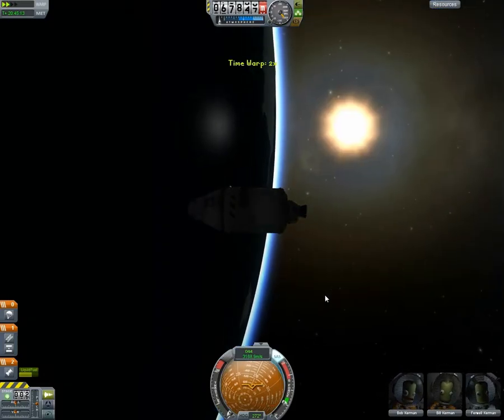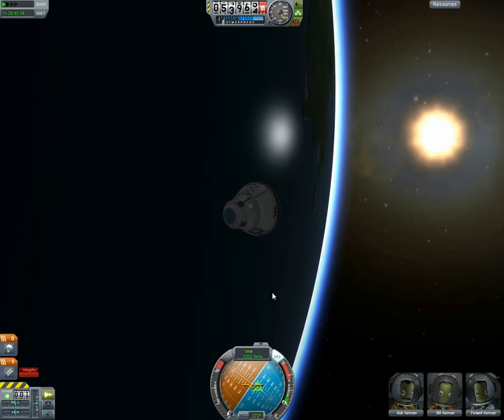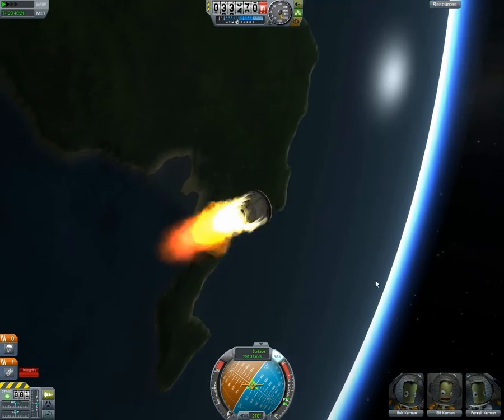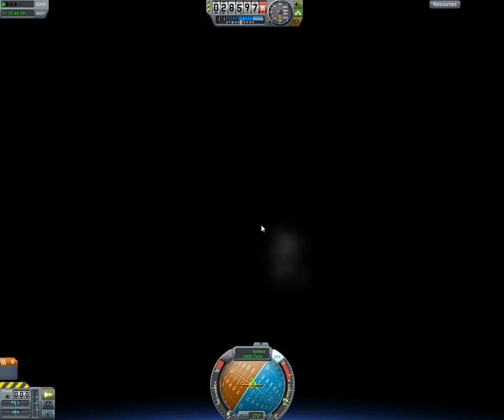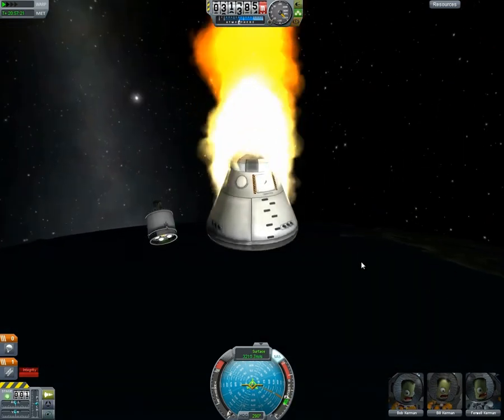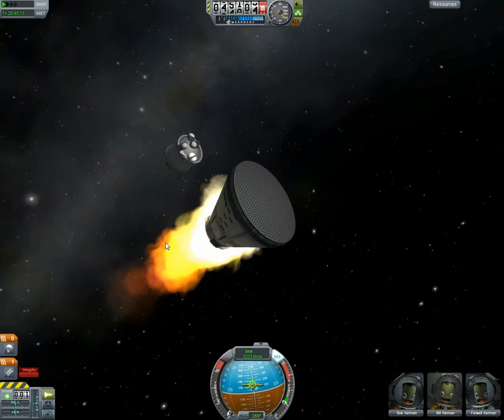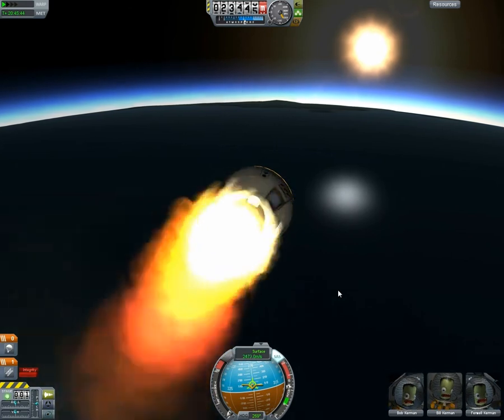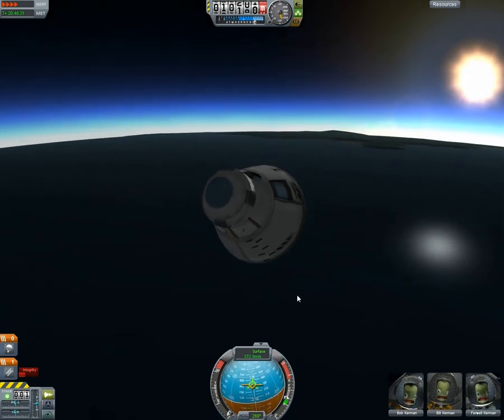Reentry Heat Mod in KSP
Reentry heat "Let's Play" video for Kerbal Space Program.